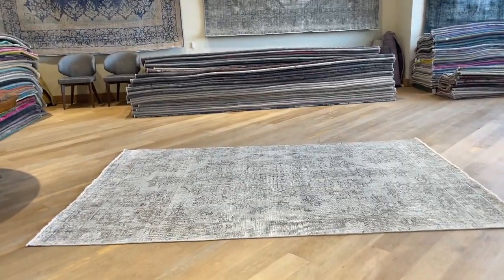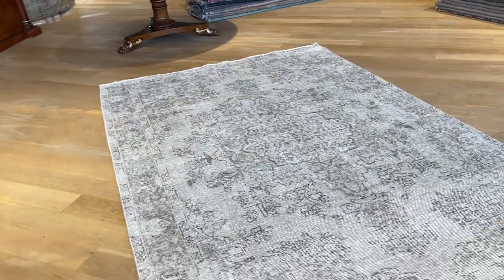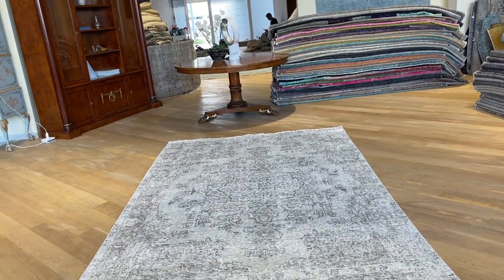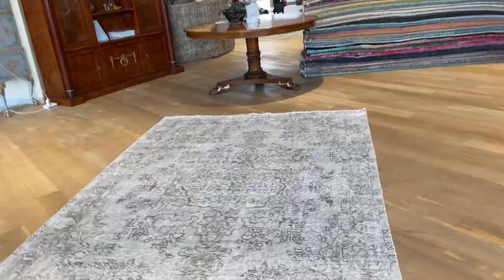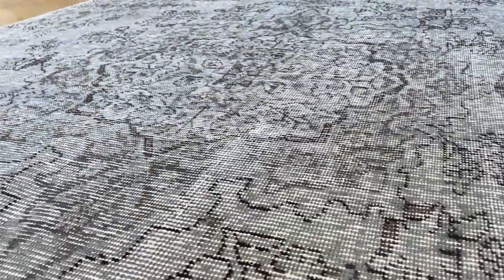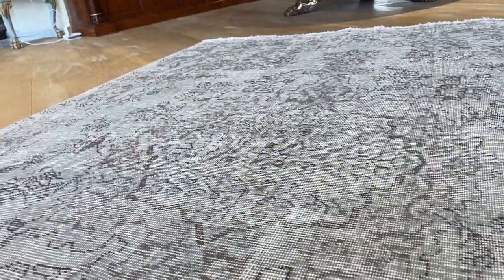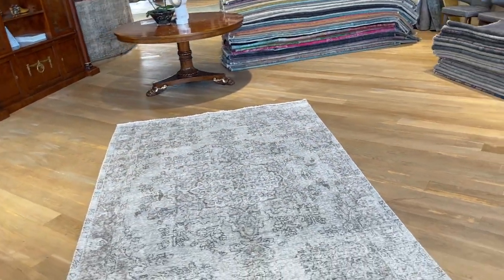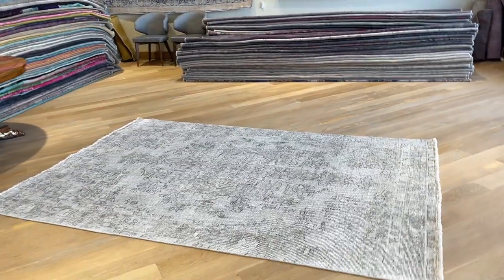Vintage Perserteppich 22639